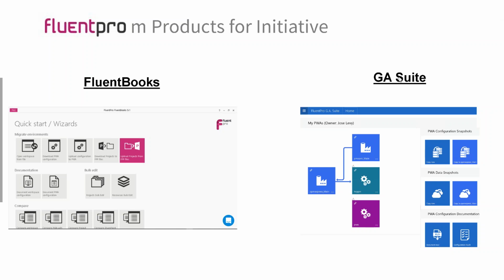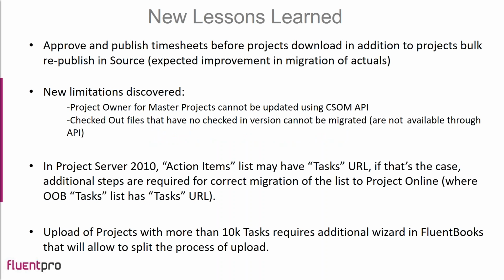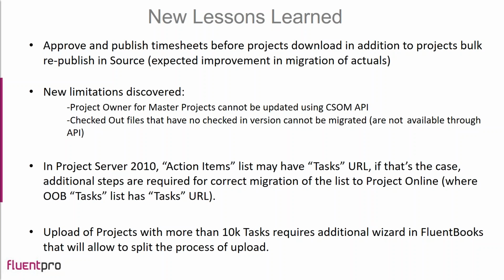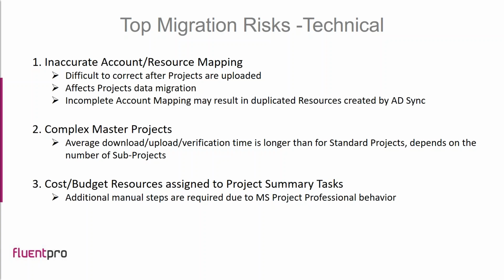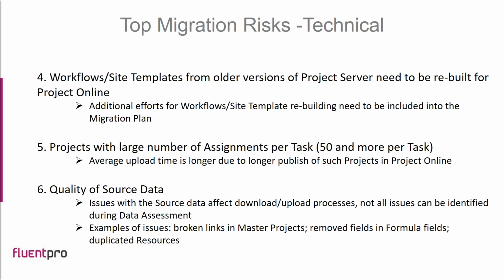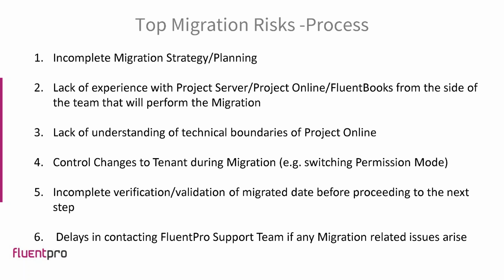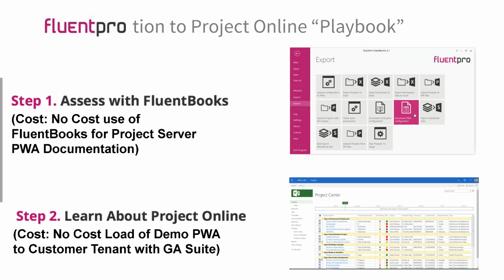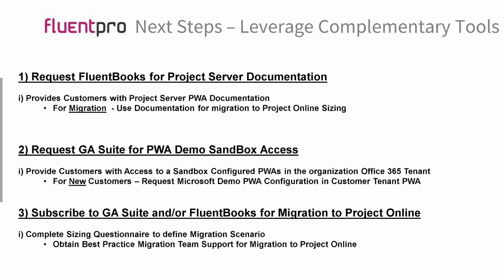Top 10 Risks to Manage in a Project Online Migration | Webinar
Join us for an overview of 10 Top Risks involved with migration to Project Online where we will cover the most common mistakes and issues to overcome for Project Online migration success.

Migration of PPM data is a critical step for an organization in the evolution of their Microsoft PPM system. A successful upgrade of Microsoft PPM increases the success of Project Portfolio Management in the organization. A migration to Project Online is a complex process that requires expertise in migration strategy, technical approach and validation to ensure success.